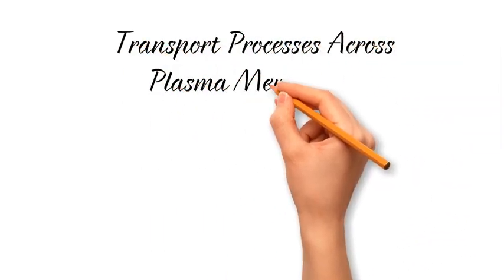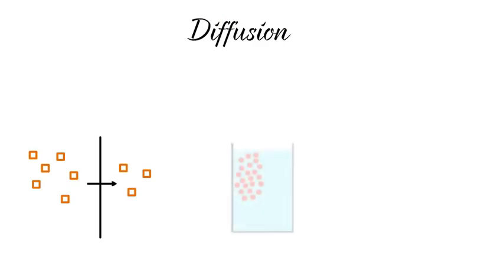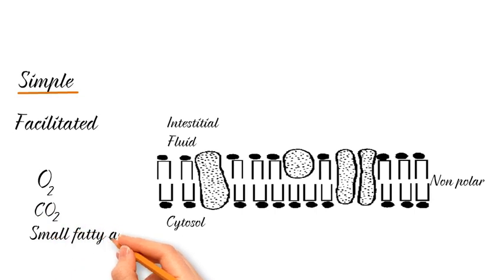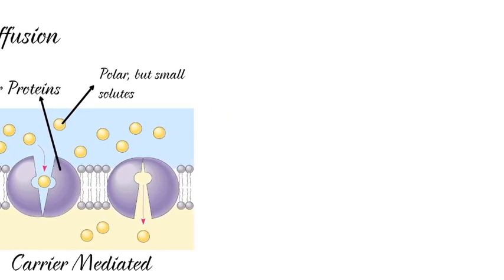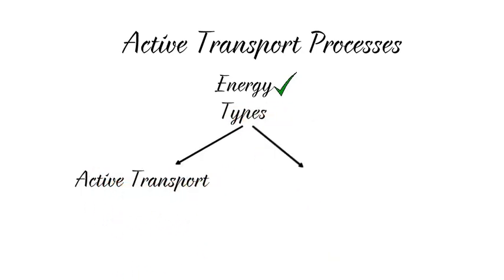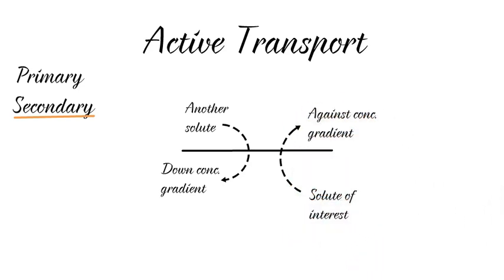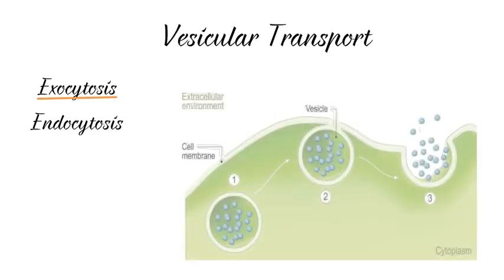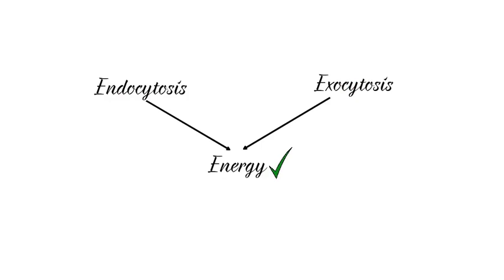TRANSPORT PROCESSES ACROSS THE PLASMA MEMBRANE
In this video, we will be exploring the transport processes that occur across the plasma membrane, which is a crucial aspect of cell biology.
The plasma membrane acts as a barrier that separates the inside of the cell from the outside environment, and transport processes are responsible for moving essential nutrients, waste, and other substances in and out of the cell. In this video, we will be discussing passive transport processes, which include simple diffusion, facilitated diffusion, and osmosis, and active transport processes, which involve the expenditure of cellular energy to move solutes against their concentration gradient. We will also discuss vesicular transport, which is the process of transporting large substances across the plasma membrane using a membrane-enclosed sac called a vesicle.

ABOUT  LEARNMYWAY.

LearnMyWay is a peer tutoring platform that puts a new spin on learning by helping students understand and relate in every way, whatever they’re taught and is one of the most popular teaching and learning platform among students.
We upload weekly videos featuring lessons on interesting topics as well as answering trivia questions and posting fun facts that makes learning attractive.